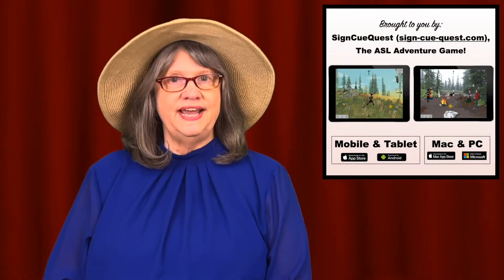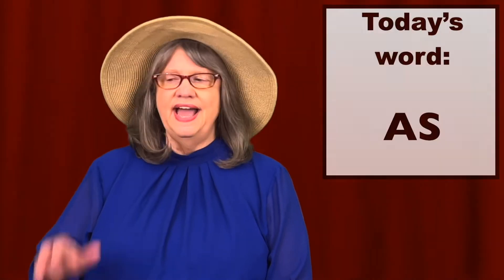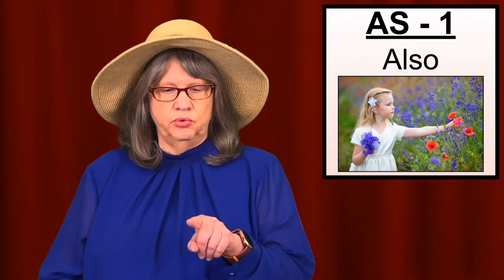How To Sign AS — ASL Word Of The Day — Word 278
Today’s ASL Word Of The Day video includes:

0:00  Word Of The Day
0:15  Signing  AS
2:21 Link for Practice ASL Sentences WOTD 278 --  AS

Strategic Planning, Encouragement, Recording, Counsel, Marketing:
- Chris Amrhein
- Deborah Gateley